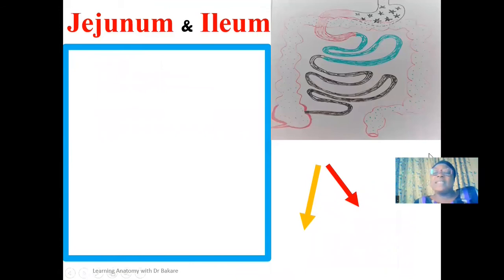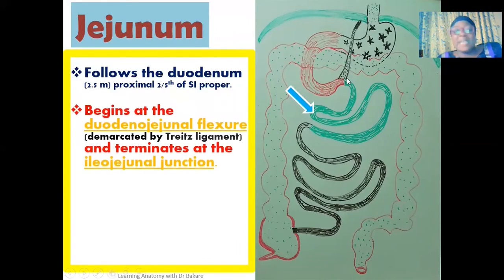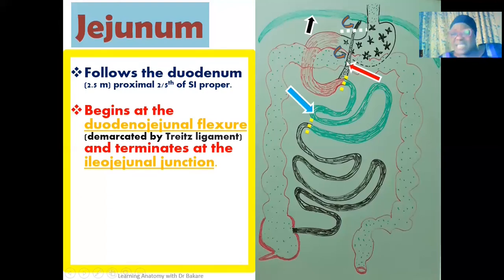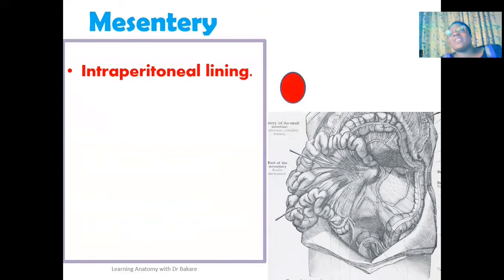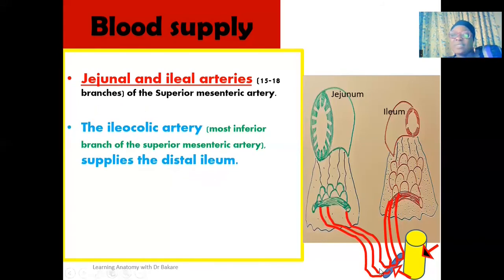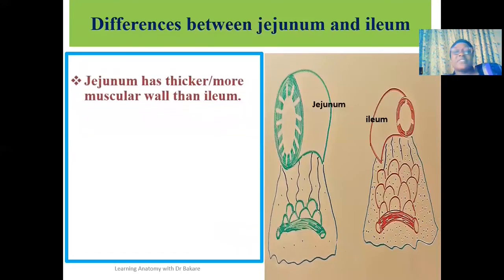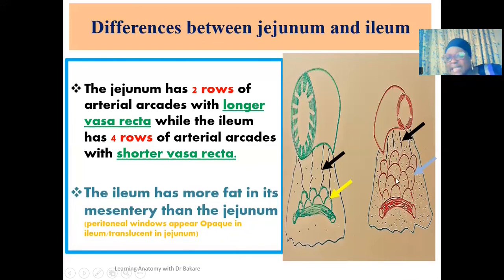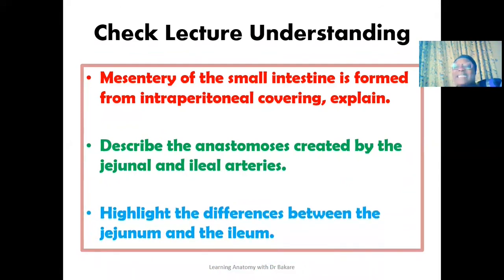Jejunum and Ileum | Part 2 Small intestine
The jejunum and ileum make the small intestine proper as they constitute the majority of the small intestine. The jejunum follows the duodenum (2.5 m) proximal 2/5th of SI proper. Begins at the duodenojejunal flexure (demarcated by the Treitz ligament) and terminates at the ileojejunal junction. This is the region where majority of nutrients are absorbed (vitamins, minerals, carbohydrates, fats and  proteins). The ileum is the final/ longest part of the small bowel (3.5 m) distal 3/5th of SI, longest. It begins at the ileojejunal junction  and terminates at the ileocecal  junction. It is where specific nutrients are absorbed.